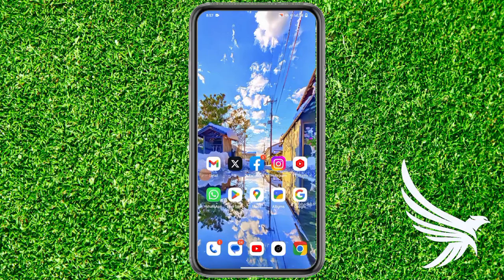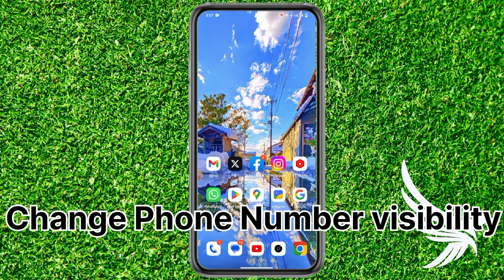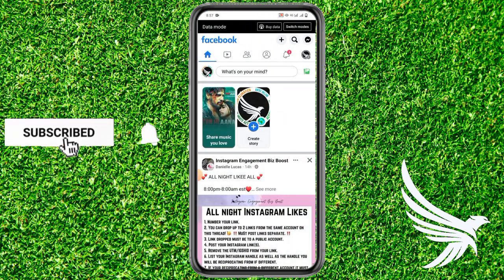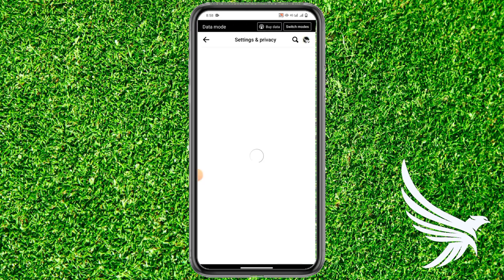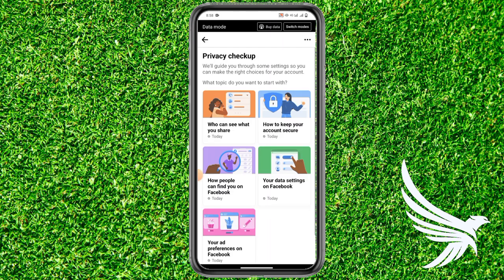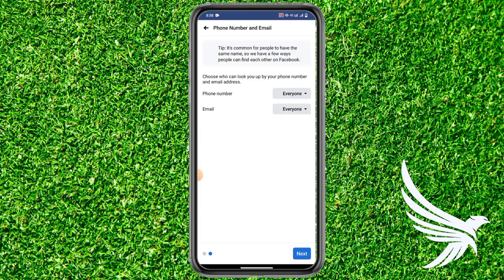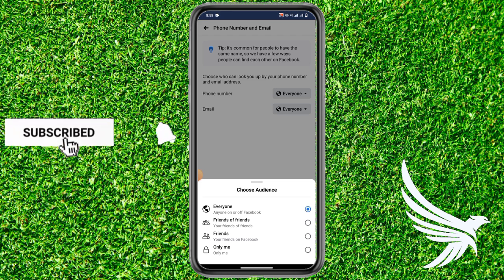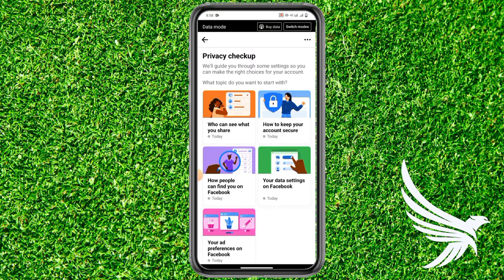How To Change The Visibility Of Your Phone Number On Facebook (Step-By-Step) | Stark Nace Guide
Hello Guys ! Do You Want To Change The Visibility Of Your Phone Number On Facebook. So Don't worry You are on the right place because @starknace is Here to help You, In this Video I will teach you how to Change The Visibility Of Your Phone Number On Facebook.